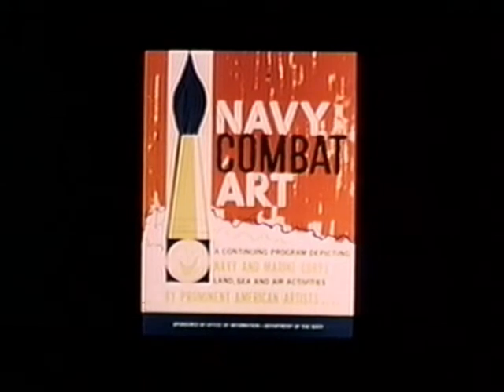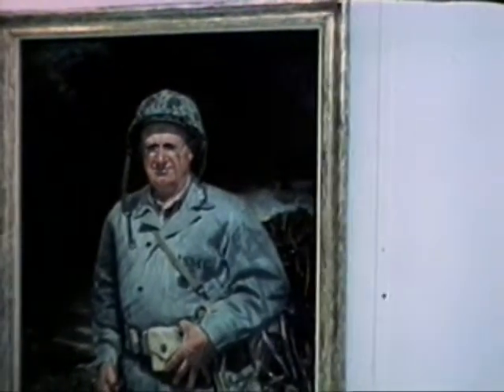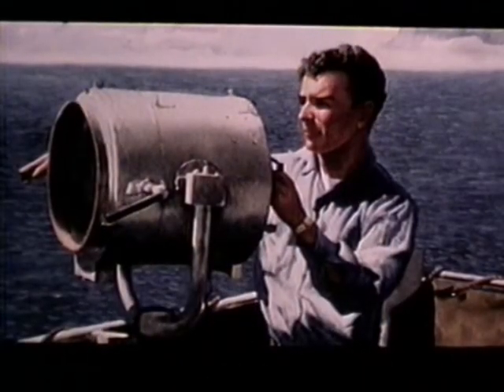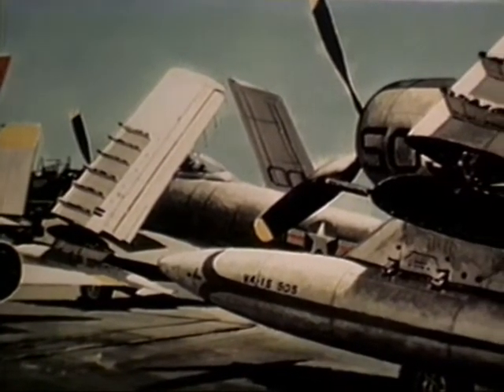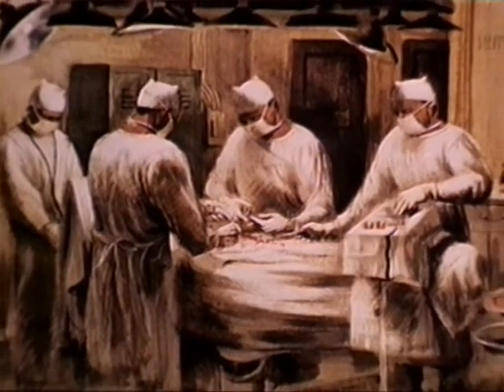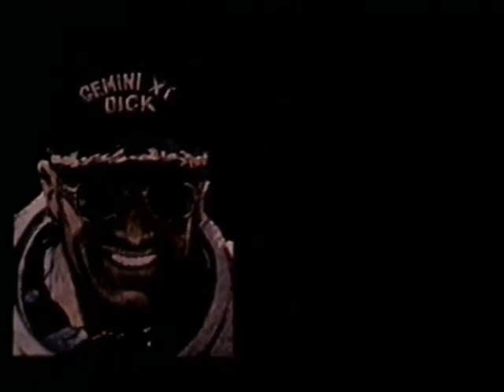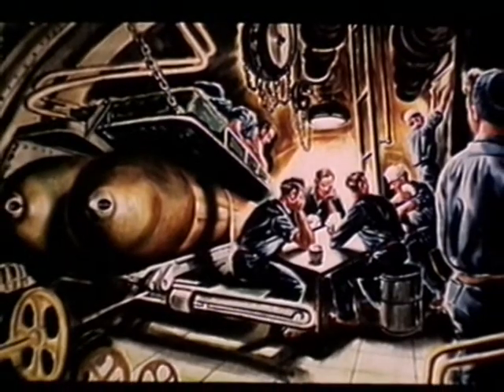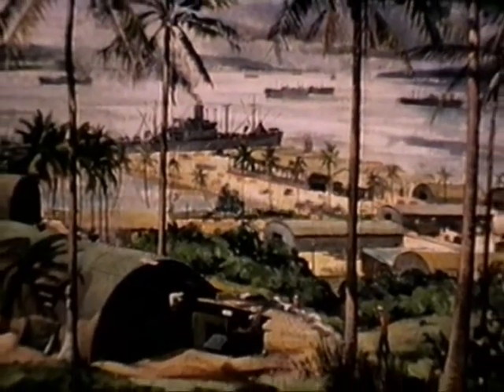Men Of The Sea (1970)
The story of Navy combat art